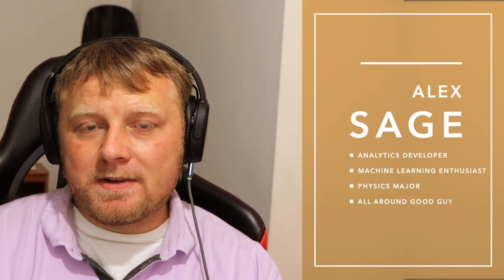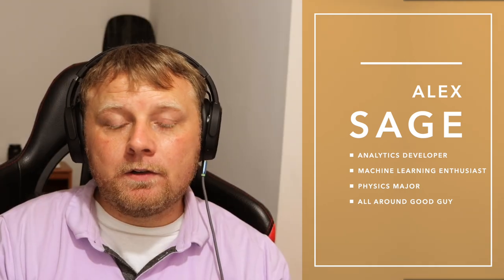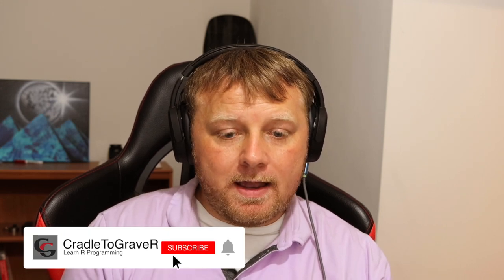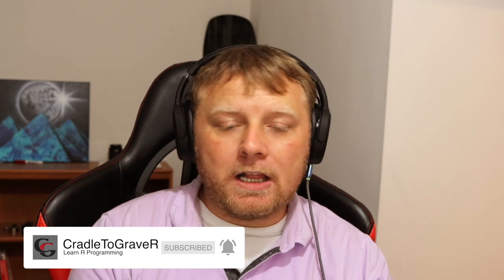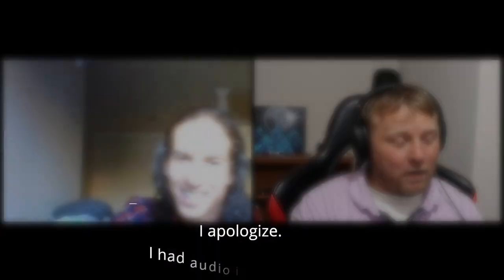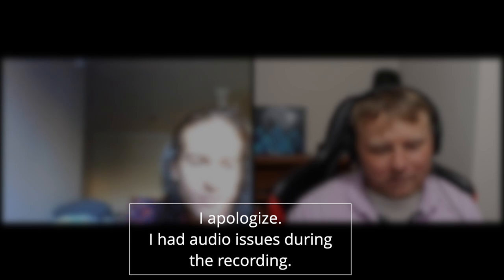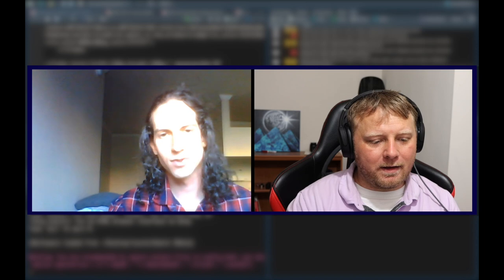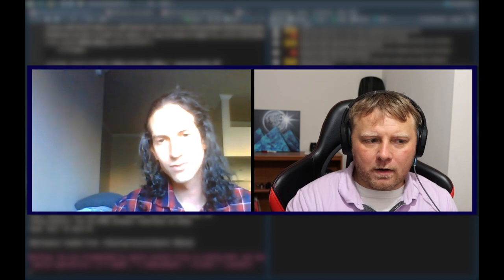Machine Learning Interview with Alex - R, Python, ML, Real Answers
1:15 Welcome Alex
1:35 What Type of Work
3:10 Complexities of Access to Data
4:55 Data Clean Up
6:00 Explain to Manager
7:40 Data Analytics, Machine Learning, AI
10:50 I Love Turkey
12:55 Black Box (Neural Network) Algorithym
15:15 OCDevel and ML - Gradient Descent, Local Minima
19:05 Complexity of Evaluation Model
20:12 Natural Language Processing (NLP) and Google
22:23 NLP vs Vocal Audio
23:32 Opposite of King, is Queen. How?
25:35 Training Models is Actually Bad for the Environment
26:15 Theory/Computations & Linear Algebra
27:45 Math, Practicality, STEM
29:32 Citizen Data Science/ Democratized DS, Are there Jobs?
31:00 Demand in Industry Jobs
32:15 Foot in the Door as ETL, apprentice/intern
34:07 Why Linear Algebra, Options (bubble sort, quick sort, etc.)
37:10 Open Source - Don’t Miss this Tip!!!
38:35 Dream Job and 30 Hour Work-Week
40:52 Final Thoughts

I have conducted an interview with a Machine Learning engineer:

*  How do you get into Machine learning?
*  What kind of background in coding do you need?
*  How about math, should I know linear algebra?
*  Do I need a STEM degree? Are boot camps any good?

Find out all of those things from this ML Engineer.

The audio did get messed up and I cleaned it up as best as I could. Hopefully, it's not too distracting.

Also, I would LOVE to interview more people from my R Channel.

I try to create videos based on common interests, so your feedback is wanted. Thank you.